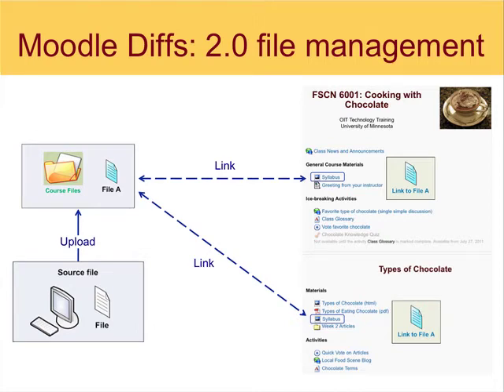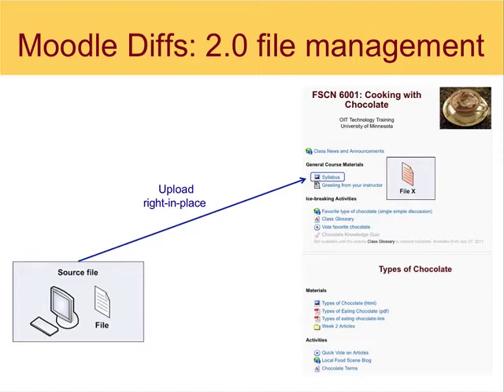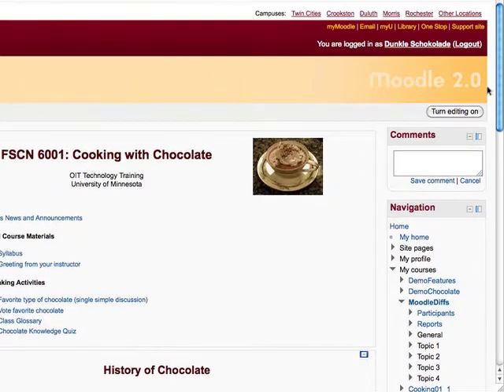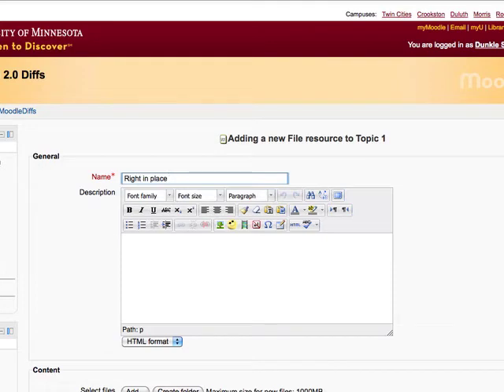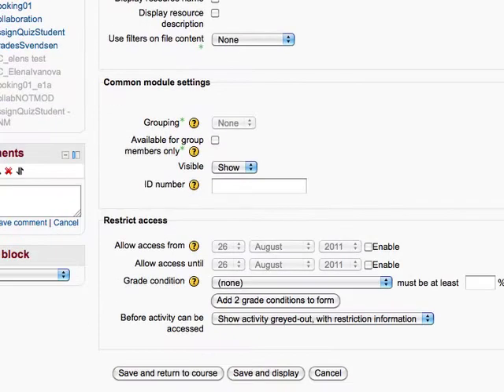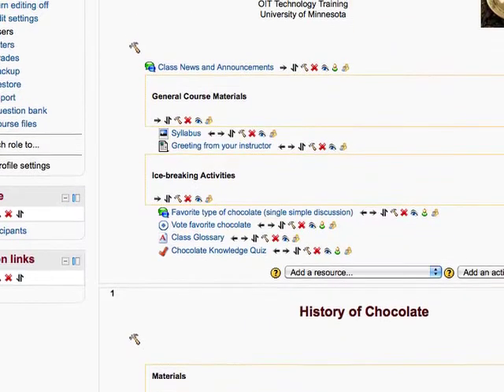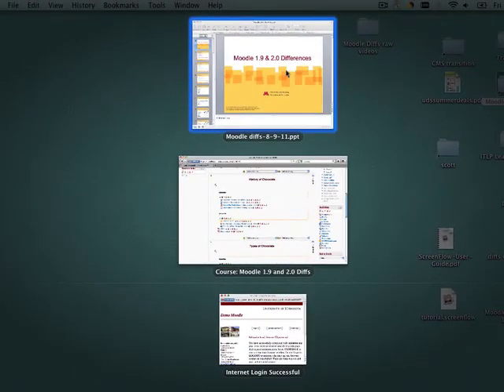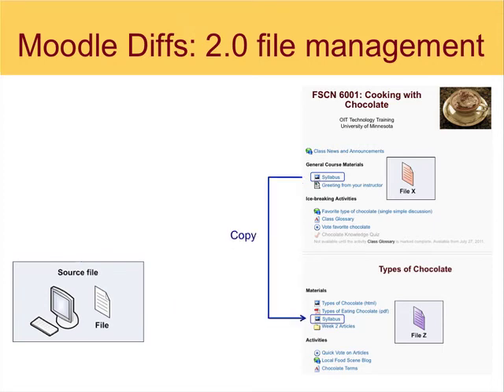Moodle 2.0: What is Different from Moodle 1.9 - Managing Files, Right-in-Place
This video covers how you can circumvent the Course Files, and upload the files right-in-place in a section in Moodle.

Moodle is an open source course management system. Instructors can create course websites that include text, multimedia learning resources, and activities. A rich set of tools and features are included to enable collaboration and group participation. These tools can be used to teach classes completely online, to enhance traditional classes, and to support hybrid learning environments.